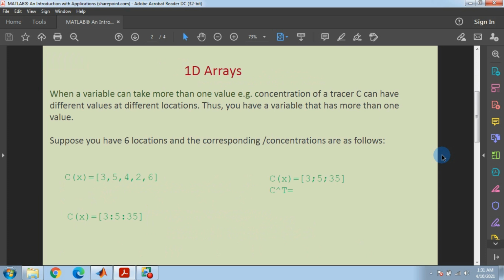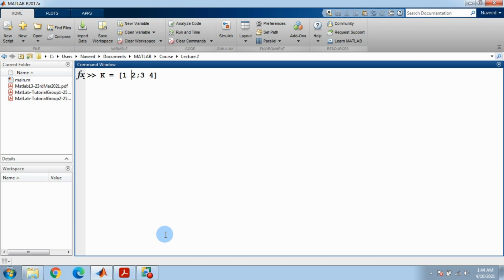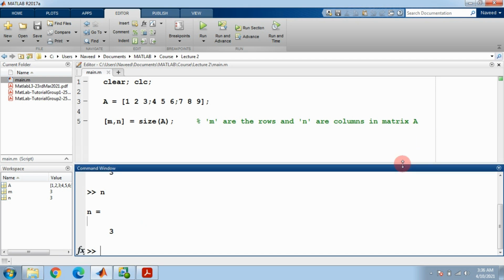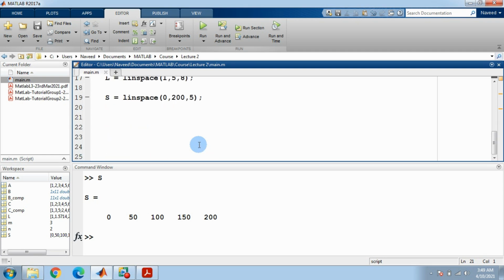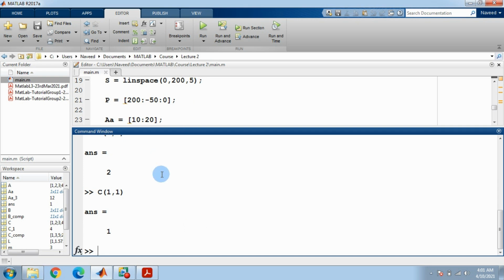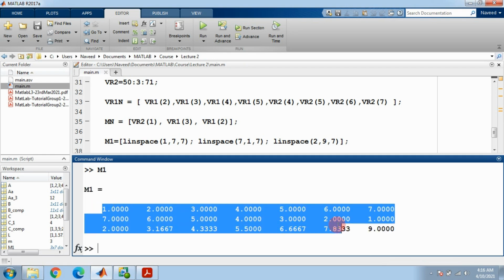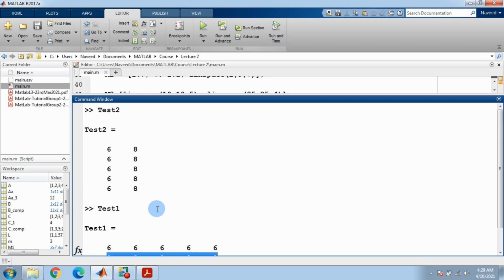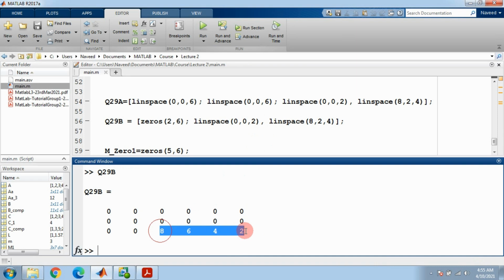Introduction to MATLAB Lec. 1 Basic Components & Arithmetic Operators AWKUM UET Mardan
Introduction to MATLAB Lec 1 Basic Components & Arithmetic Operators |